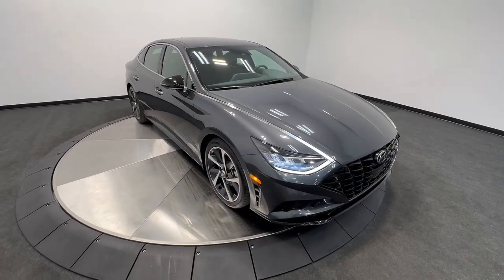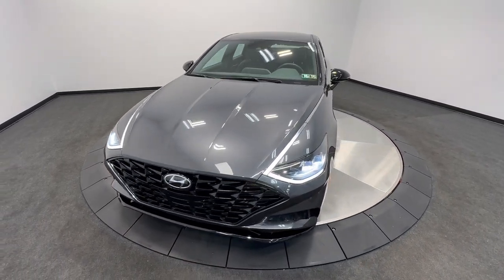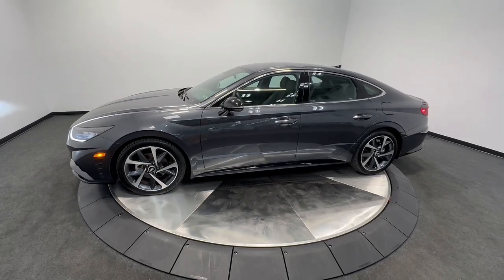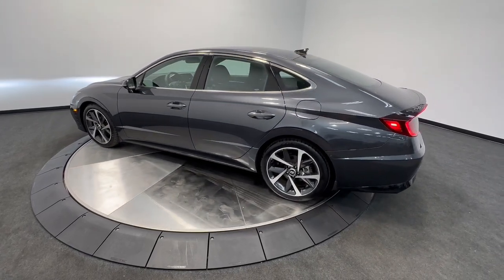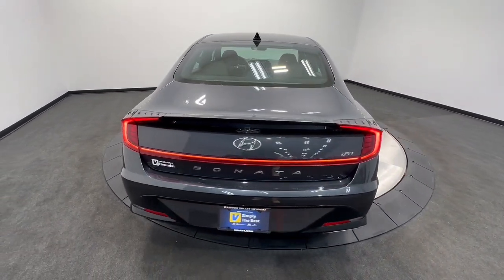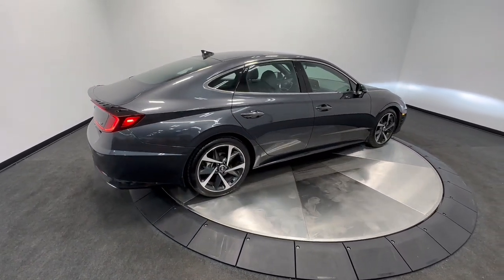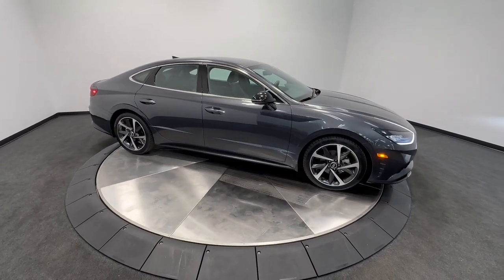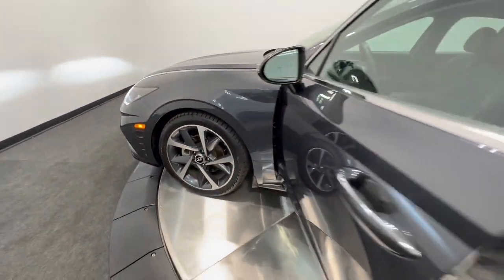2021 Hyundai Sonata Allentown, Coopersburg, Macungie, Easton, Nazereth 343889A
Portofino Gray Used 2021 Hyundai Sonata SEL Plus available in 675 State Ave., Emmaus, Pennsylvania at Lehigh Valley Hyundai. Servicing the Allentown, Coopersburg, Macungie, Easton, Nazereth area.

ALG Residual Value Awards Residual Value Awards. Scores 37 Highway MPG and 27 City MPG! This Hyundai Sonata boasts a Intercooled Turbo Regular Unleaded I-4 1.6 L/98 engine powering this Automatic transmission. WINTER WEATHER PACKAGE -inc: Mud Guards All-Season Fitted Liners REVERSIBLE CARGO TRAY PORTOFINO GRAY.*This Hyundai Sonata Comes Equipped with These Options *CARPETED FLOOR MATS CARGO NET BLACK DINAMICA SUEDE/LEATHERETTE SEATING SURFACES -inc: Dinamica suede inserts and leatherette bolsters Wireless Device Charging Window Grid Antenna Wheels: 19 x 8.0J Aluminum Alloy -inc: Machine/gloss black finish Trunk Rear Cargo Access Trip computer Transmission: 8-Speed Electronic Automatic -inc: drive mode select shift-by-wire OD lock-up torque converter and paddle shifters Tires: 245/40R19 AS.
OPTION GROUP 01  -inc: standard equipment,CARPETED FLOOR MATS,REVERSIBLE CARGO TRAY,PORTOFINO GRAY,BLACK  DINAMICA SUEDE/LEATHERETTE SEATING SURFACES  -inc: Dinamica suede inserts and leatherette bolsters,WINTER WEATHER PACKAGE  -inc: Mud Guards  All-Season Fitted Liners,CARGO NET,Turbocharged,Front Wheel Drive,Power Steering,ABS,4-Wheel Disc Brakes,Brake Assist,Aluminum Wheels,Tires - Front Performance,Tires - Rear Performance,Temporary Spare Tire,Heated Mirrors,Power Mirror(s),Integrated Turn Signal Mirrors,Rear Defrost,Intermittent Wipers,Variable Speed Intermittent Wipers,Daytime Running Lights,Automatic Headlights,LED Headlights,Automatic Highbeams,AM/FM Stereo,Satellite Radio,MP3 Player,Bluetooth Connection,Auxiliary Audio Input,HD Radio,Smart Device Integration,Requires Subscription,Steering Wheel Audio Controls,Power Driver Seat,Bucket Seats,Heated Front Seat(s),Driver Adjustable Lumbar,Pass-Through Rear Seat,Rear Bench Seat,Adjustable Steering Wheel,Trip Computer,Power Windows,Telematics,Requires Subscription,Leather Steering Wheel,Keyless Entry,Power Door Locks,Keyless Entry,Power Door Locks,Keyless Start,Remote Trunk Release,Hands-Free Liftgate,Universal Garage Door Opener,Cruise Control,Adaptive Cruise Control,Climate Control,Multi-Zone A/C,A/C,Premium Synthetic Seats,Driver Vanity Mirror,Passenger Vanity Mirror,Driver Illuminated Vanity Mirror,Passenger Illuminated Visor Mirror,Auto-Dimming Rearview Mirror,Remote Engine Start,Keyless Start,Remote Engine Start,Power Door Locks,Power Windows,Trip Computer,Security System,Immobilizer,Cruise Control Steering Assist,Traction Control,Stability Control,Traction Control,Front Side Air Bag,Lane Departure Warning,Lane Keeping Assist,Lane Departure Warning,Front Collision Mitigation,Driver Monitoring,Telematics,Requires Subscription,Blind Spot Monitor,Rear Collision Mitigation,Tire Pressure Monitor,Driver Air Bag,Passenger Air Bag,Front Head Air Bag,Rear Head Air Bag,Passenger Air Bag Sensor,Front Side Air Bag,Rear Side Air Bag,Knee Air Bag,Child Safety Locks,Back-Up Camera